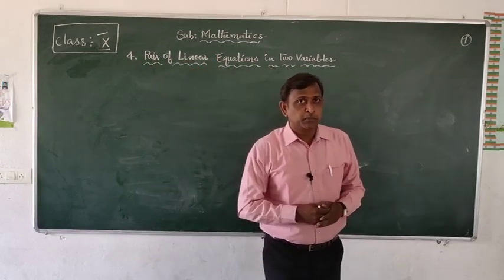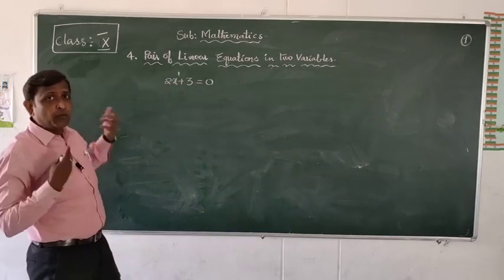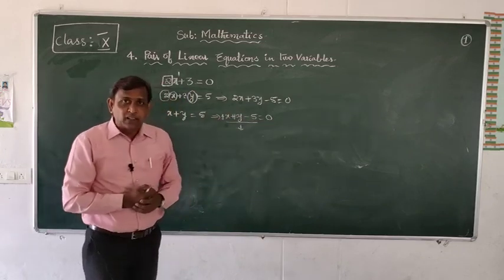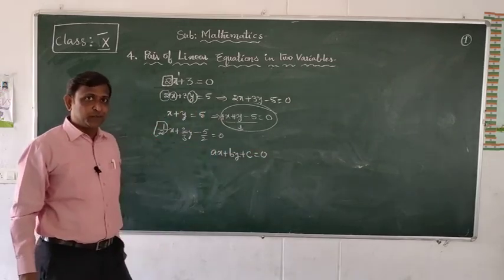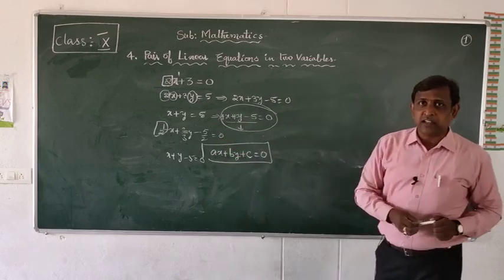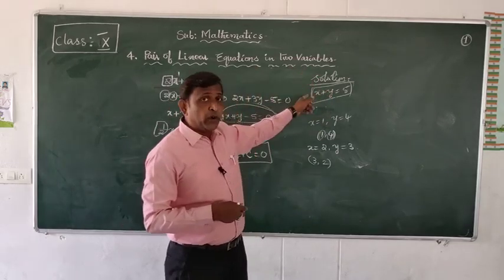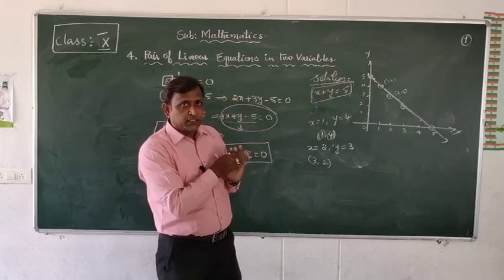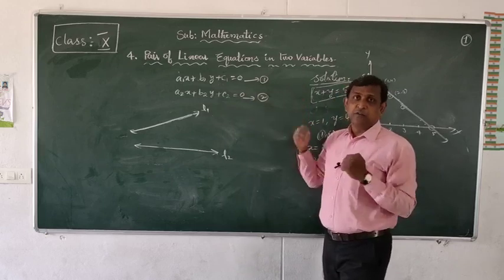X Class-Maths-Pair of linear Equations In Two Variables-1-(09-06-2020)